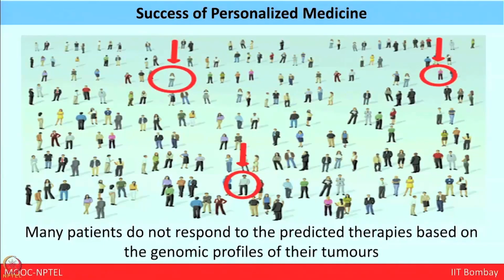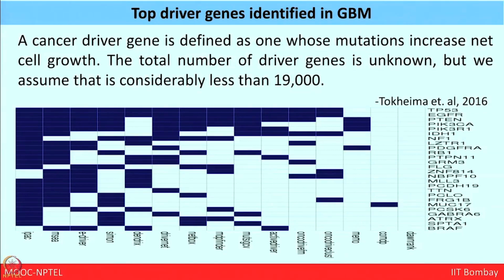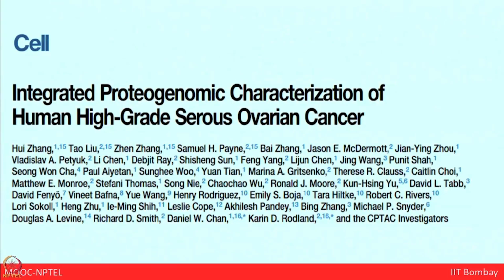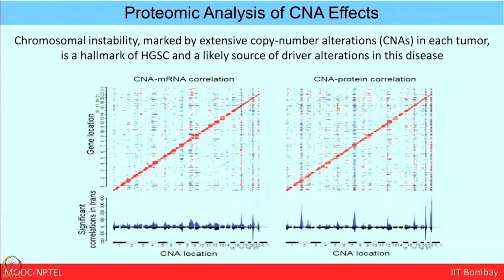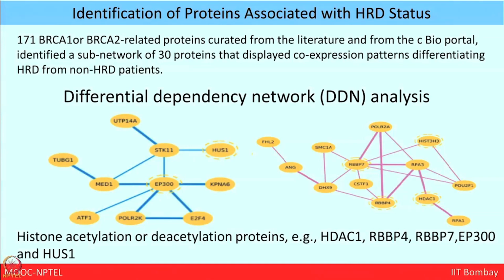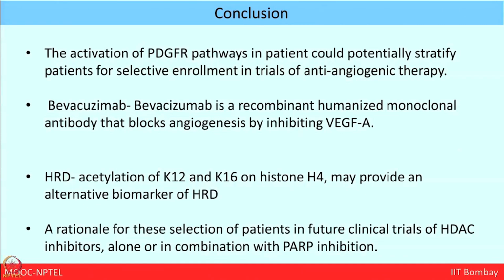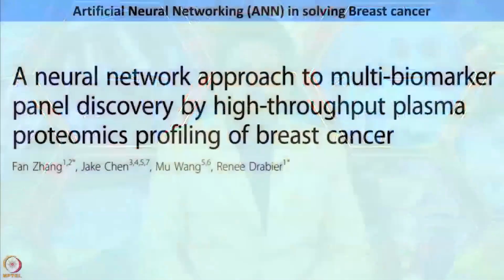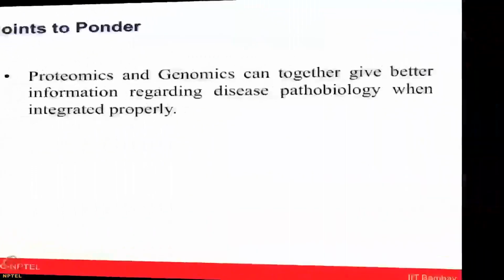Application of multi-omics approach for better understanding of cancers